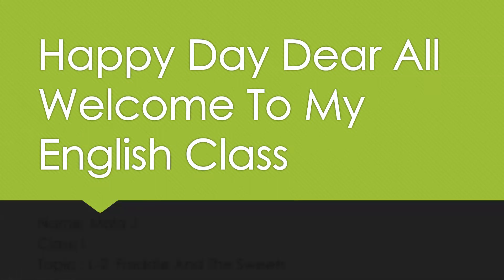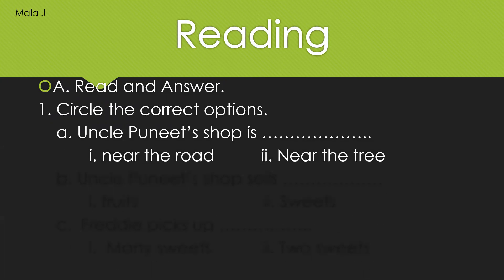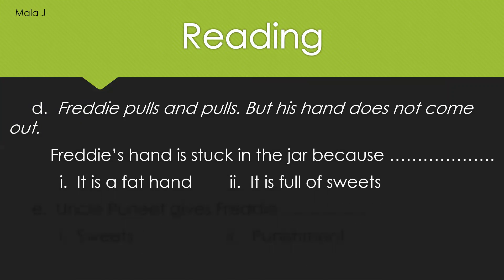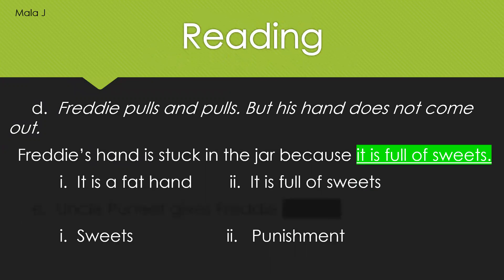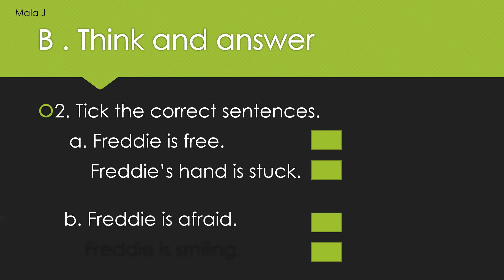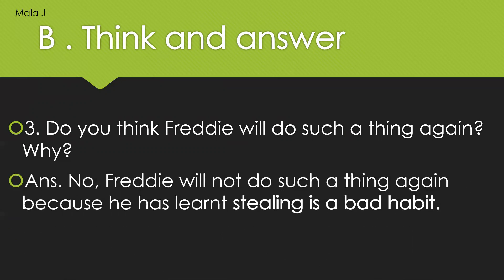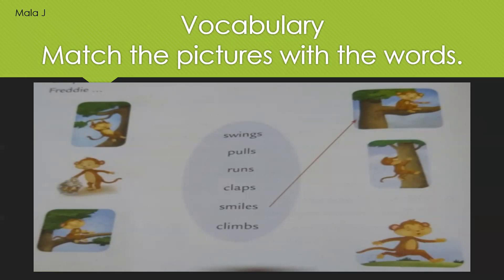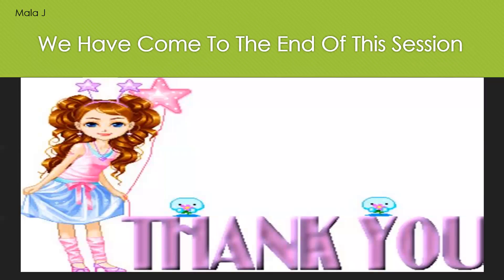2 part Lesson No 2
Freddie and the sweets